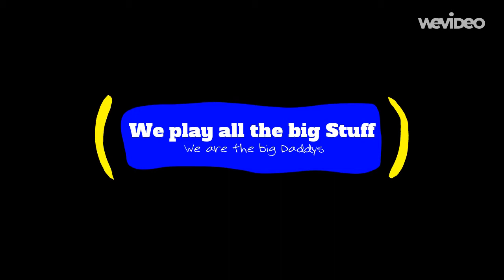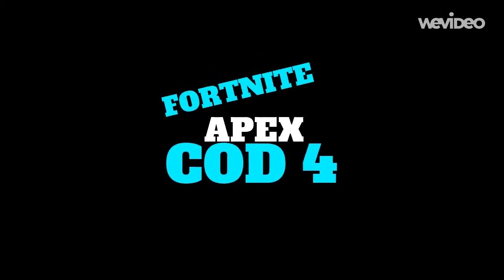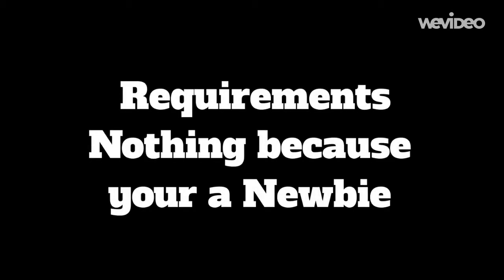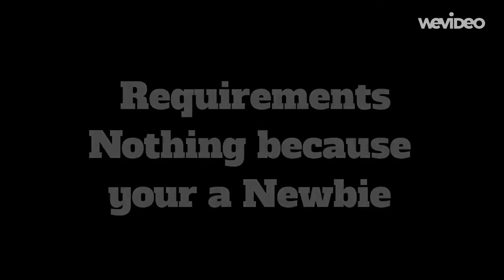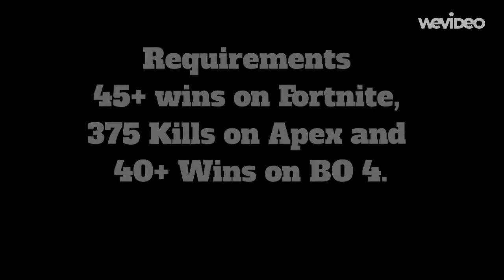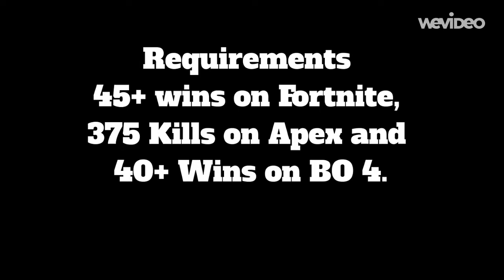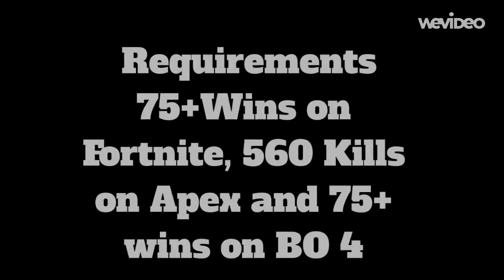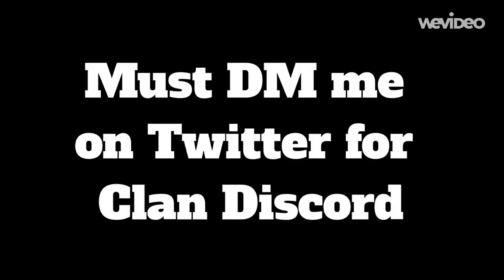Zero Patience Recruitment Challenge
Thank you guys for watching this video Hope you guys did enjoy it. You guys are awesome, To help me get these far let's try to go even farther on this journey.

Please don't be Toxic or hater in comments if you do they will be removed once I see them. Thank you!!